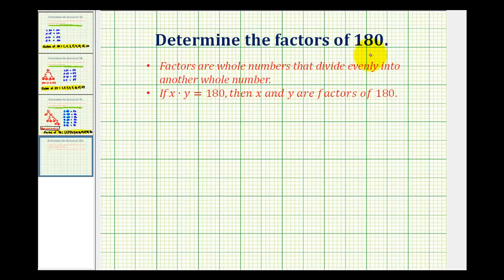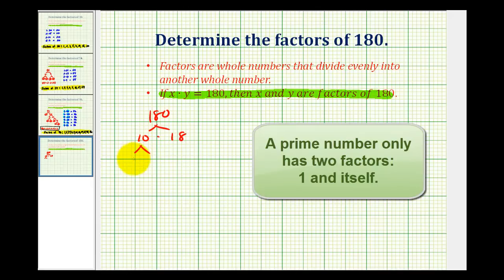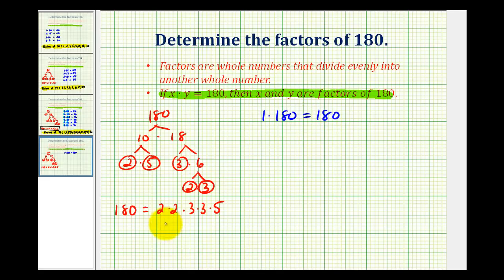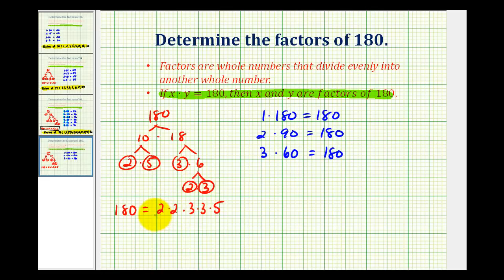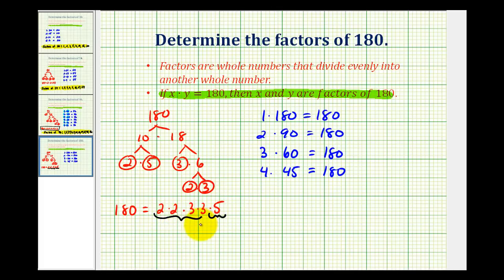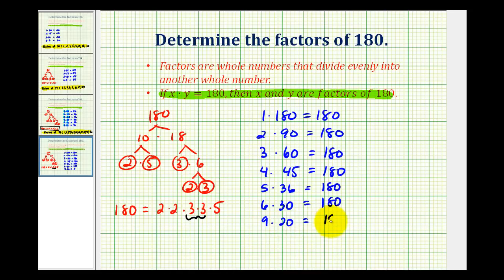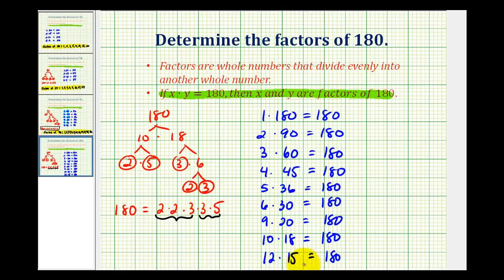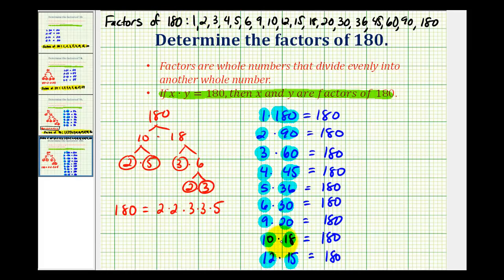Ex 3: Determine Factors of a Number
This is the third of three videos that provides examples of how to determine the factors of a number using a numbers prime factors.